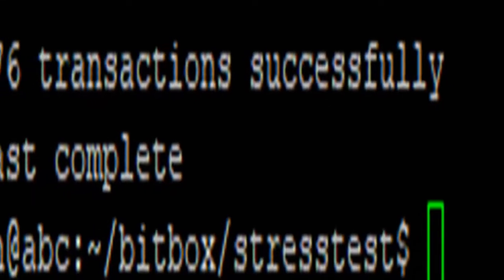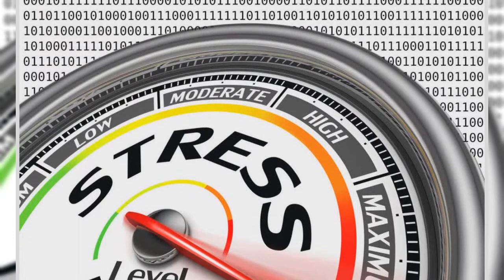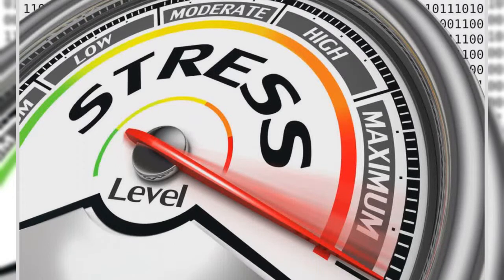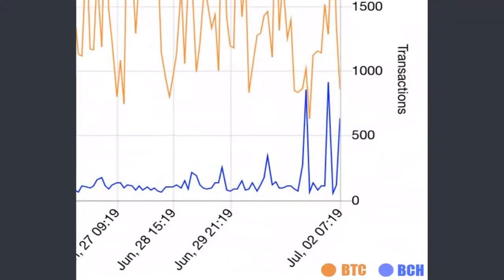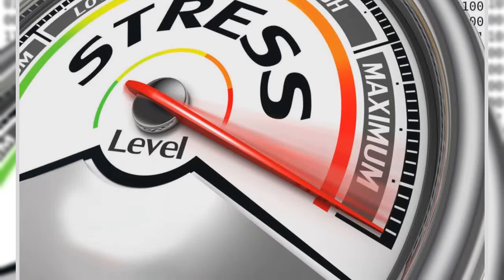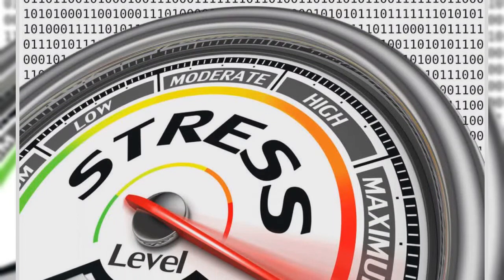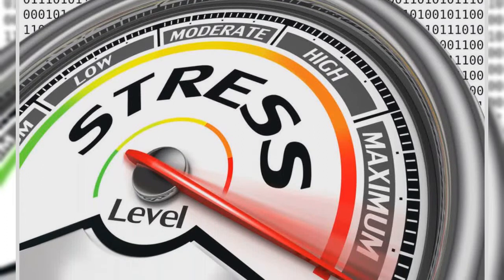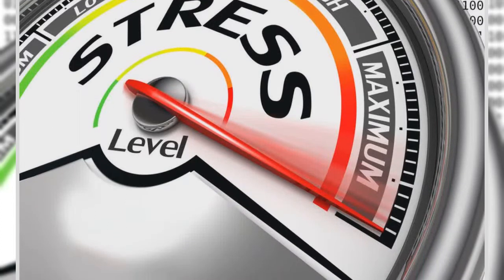Preparations for the Bitcoin Cash Stress Test Day Begin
2833 Preparations for the Bitcoin Cash Stress Test Day Begin Last week news.Bitcoin.com reported on a community-driven Bitcoin Cash (BCH) network stress test, where a group that runs a website called ‘BCH Stress Test Day’ plans to process millions of minimum fee transactions all at once in one day. Furthermore, the team of developers working on the project wants everyone in the BCH community to participate. This week Spendbch.io, with the help of the open source project Bitbox, released a tool that allows anyone to engage in a cooperative effort to ‘spam’ the network with a blitz of transactions.